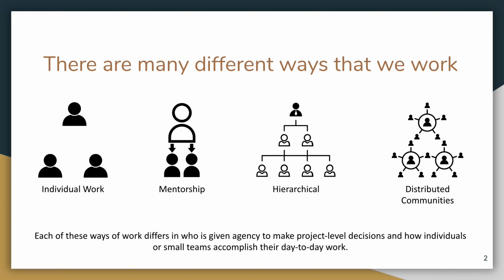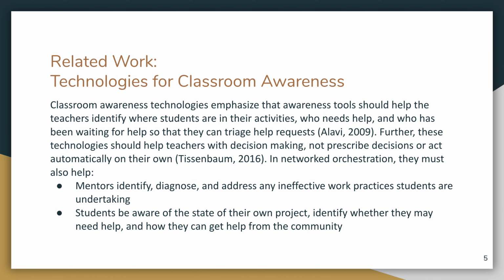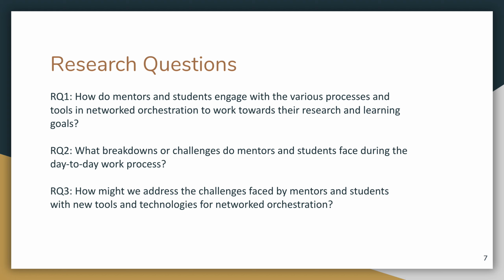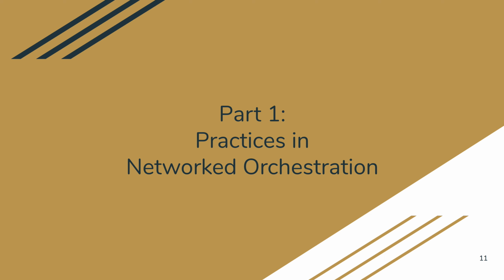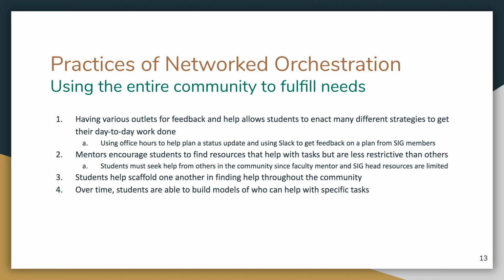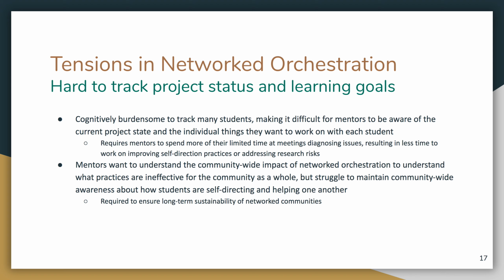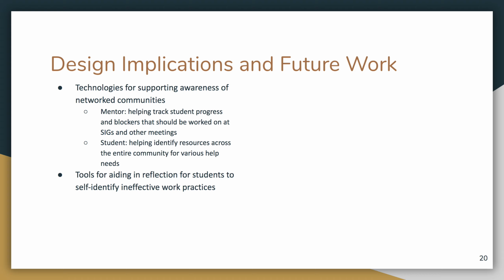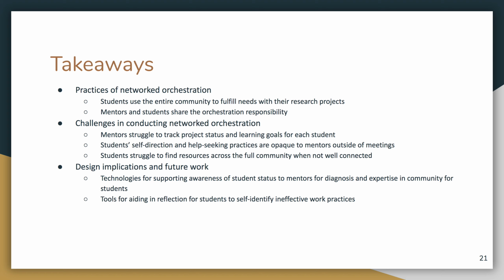Networked Orchestration Research Talk S2019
Research talk for DTR S2019 on understanding networked orchestration practices and challenges in DTR.